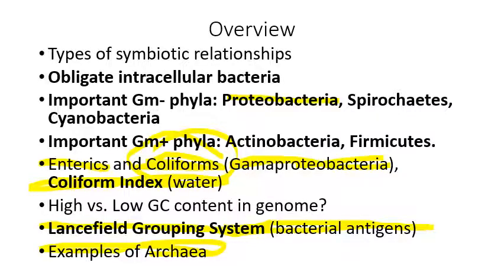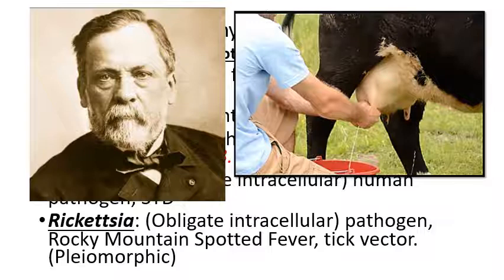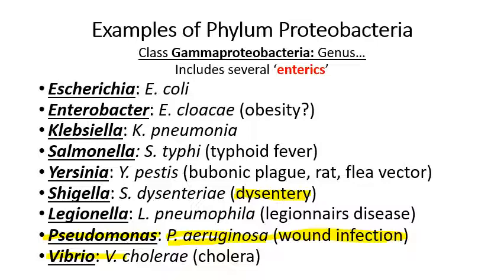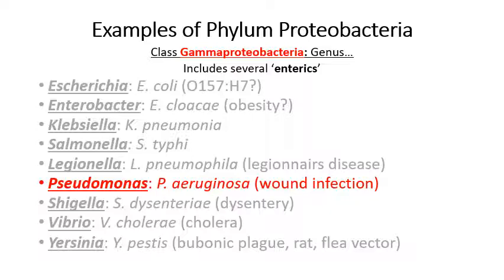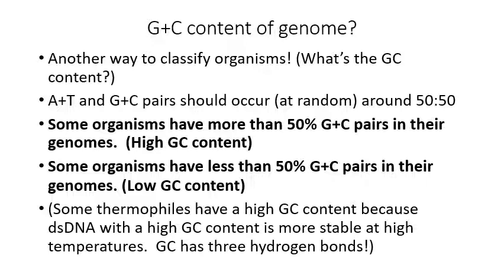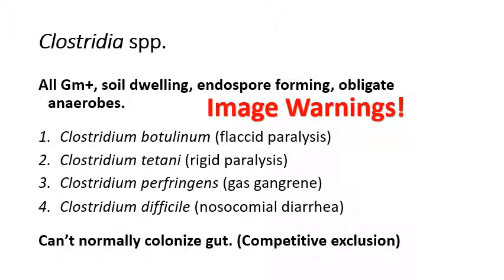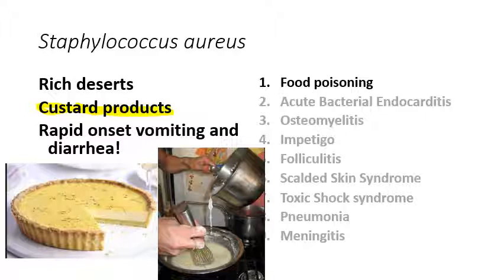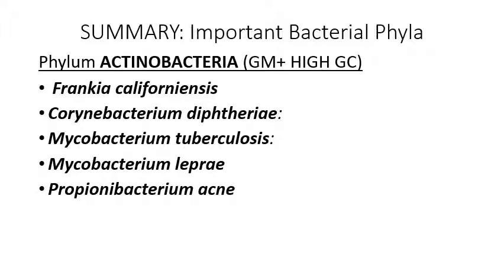Lecture 5 Bacterial Phyla